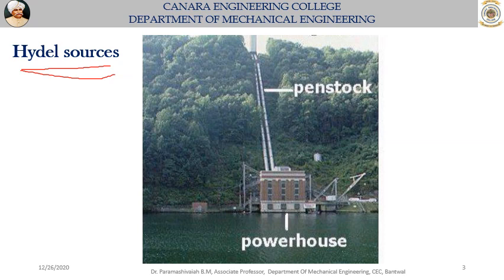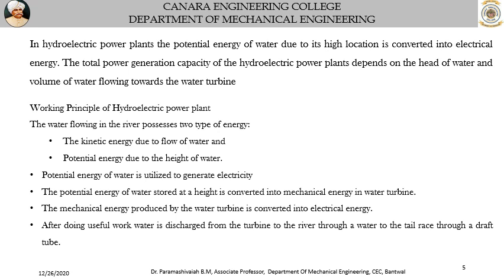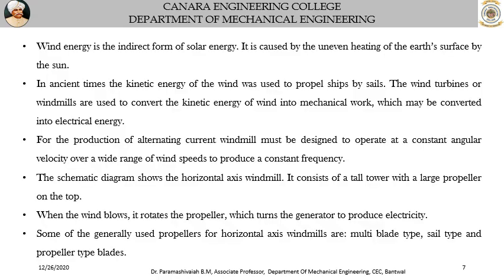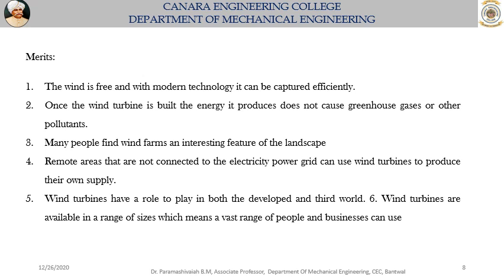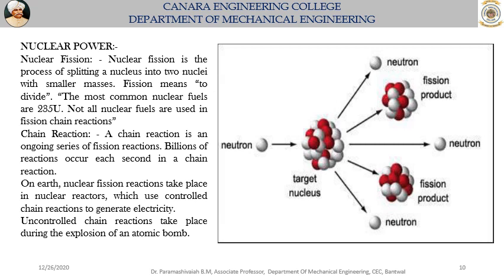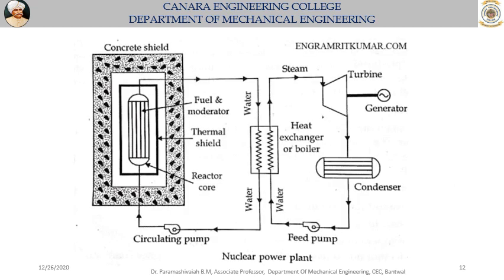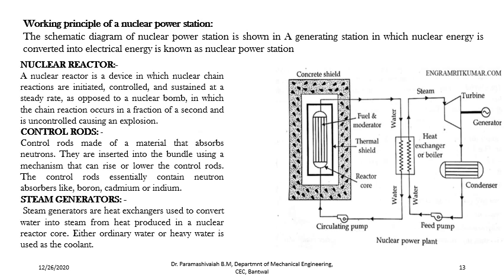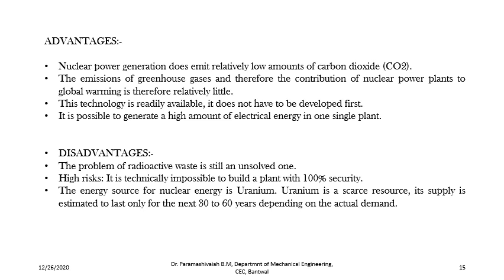VTU EME 18ME1525 M1 Lecture 3 1 NUCLEAR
1)Title of the Video : VTU_EME_18ME15/25_M1_Lecture3_1
2)Description of the Video :

This video will explain ENERGY SOURSES

Lecture By: Dr.Paramashivaiah B M,Associate Professor, Department of Mechanical Engineering, Canara Engineering College Mangaluru.